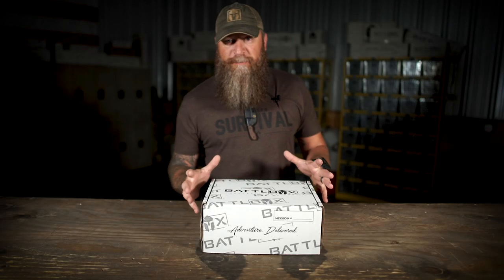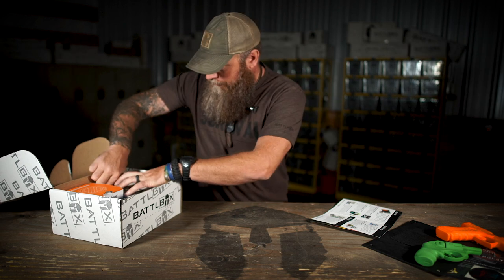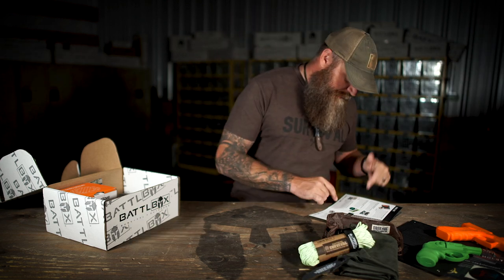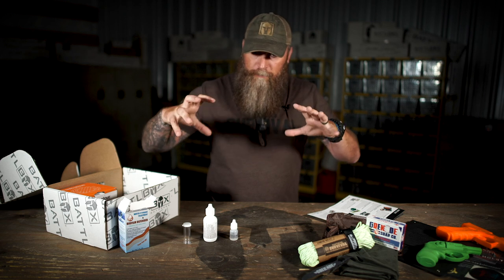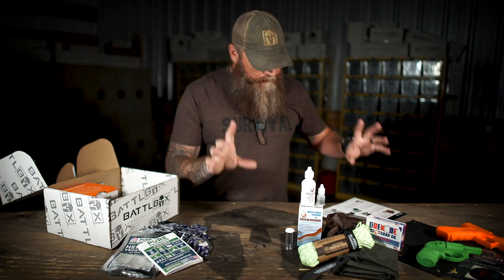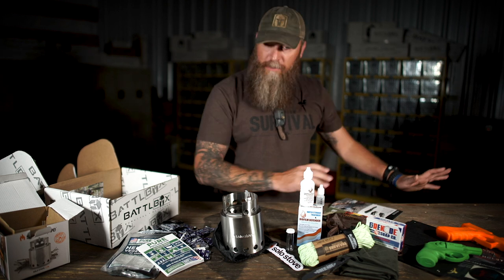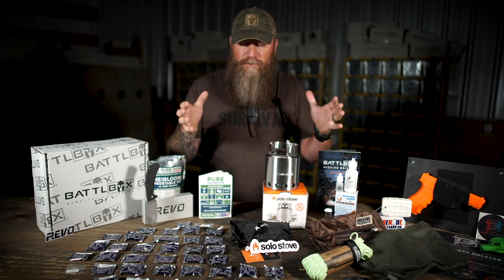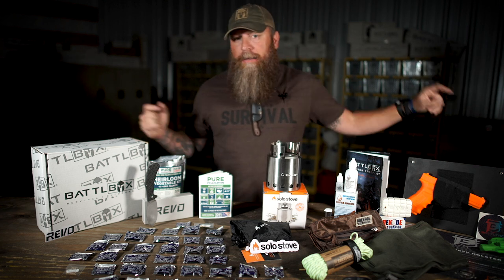UNBOXING BATTLBOX MISSION 67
It is September 2020.  Time to unbox Mission 67

Grow a better, healthier and stronger Beard.  These products are my own recipes that I developed over years of searching for products that work. I’ve been using these products for years myself trying to develop what works best. The result speaks for itself I suppose.

If you are interested in taking your Beard Game to the next level. Checkout the link below as Grenade Soap Co. is carrying my specific beard care products.